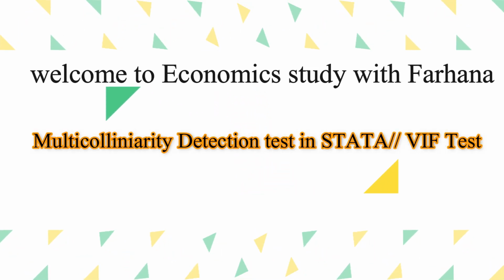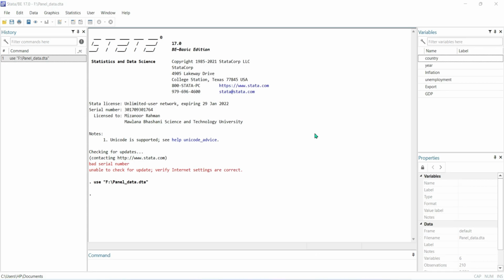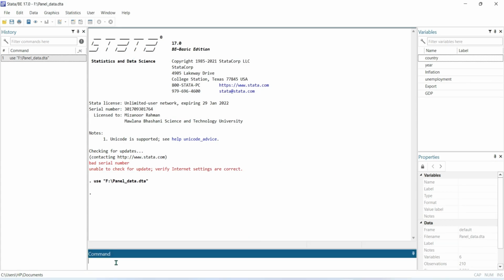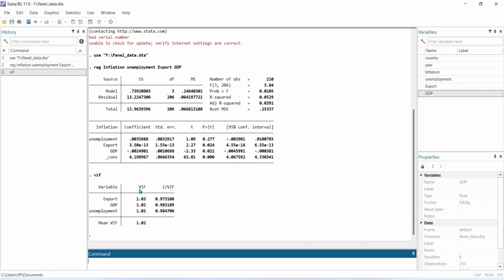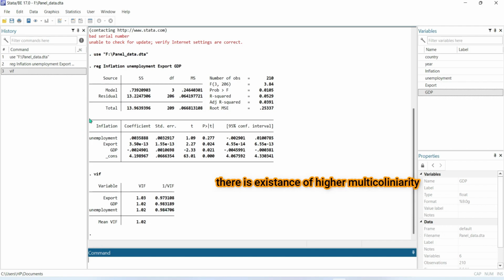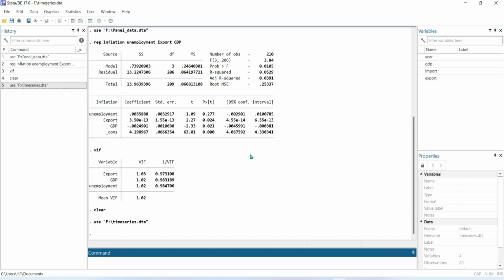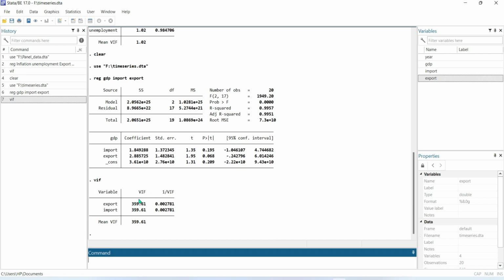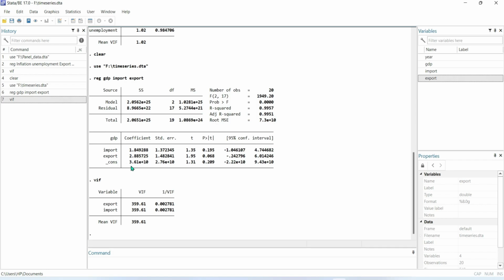STATA Tutorial: How to conduct Multicollinearity Test using STATA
Learn how to conduct a Multicollinearity Test using STATA . Perfect for data analysts and researchers!
If you're using STATA for data analysis, then you don't want to miss this tutorial on how to conduct a Multicollinearity Test and assess the linear relationship between explanatory variables. I have used the VIF test to find out the multicollinearity problem in a data set.  This video will help you improve the accuracy and reliability of your regression models.